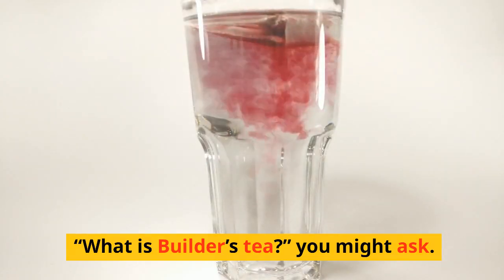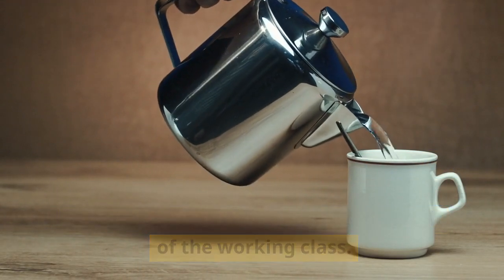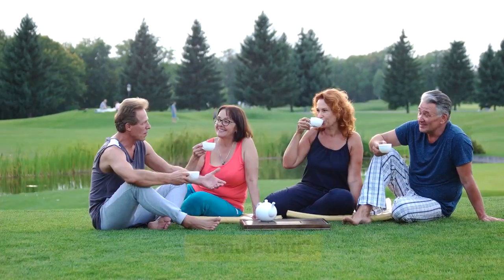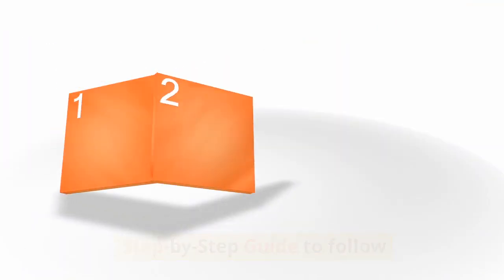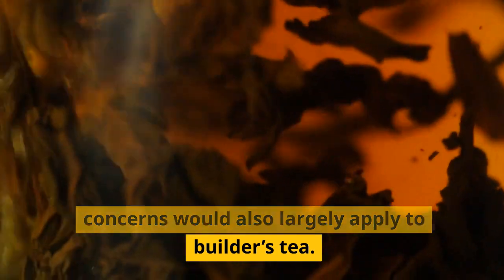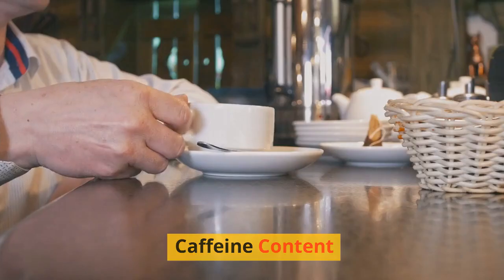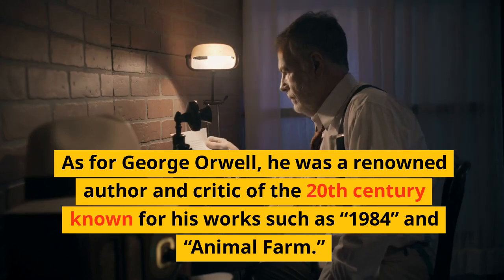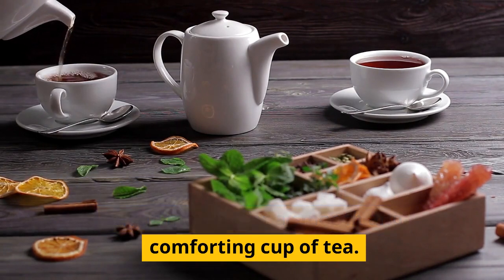What is Builders Tea? Unveiling the Robust Blend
Join us on a flavorful journey as we dive into the robust world of 'Builder's Tea' – a term steeped in tradition and beloved by tea enthusiasts across the globe. This video serves as your comprehensive guide to understanding the ins and outs of Builder's Tea, a staple in the British tea culture renowned for its strong, invigorating properties.

What exactly is Builder's Tea? It's a question that has brewed in the minds of many, and we're here to clarify not just the 'builder's tea meaning,' but to explore the rich history and cultural significance of this cherished beverage. Often synonymous with strength and refreshment, Builder's Tea is more than just a drink; it's a testament to the UK's working-class heritage, encapsulating a sense of community and resilience.

We delve into the very essence of what makes a 'strong builders tea' – from the selection of tea leaves to the brewing techniques that create its iconic, bold flavor. Our exploration will take you through 'how to make builders tea' the traditional way, ensuring that you can enjoy the perfect 'builders brew' from the comfort of your own home.

Curious about 'what kind of tea is builder's tea?' We'll unveil the specific types of tea that constitute this full-bodied brew, and we'll ponder the age-old question, 'Is builders tea healthy?' unraveling the health implications associated with this hearty cuppa.

Finally, we'll trace back to 'the origin of builders tea,' laying out its historical roots and how it has evolved to become a symbol of fortitude among the working class.

Don't miss out on this immersive video that promises to enlighten both tea novices and connoisseurs alike about the beloved Builder's Tea.

Spiritea Drinks is a blog about tea, teapots, drinks, and food of the Spiritea chain, created by Shanna Smith as a Content Creator.
Add 1: 4151 Hazelbridge Way Unit 1968, Richmond, Canada
Add 2: 300 E 5th St, New York, NY, 10009